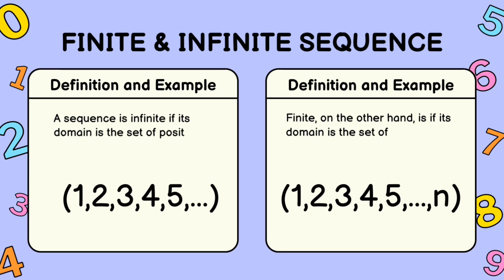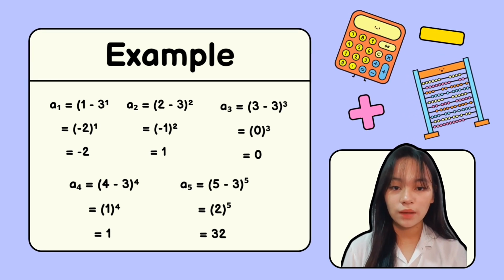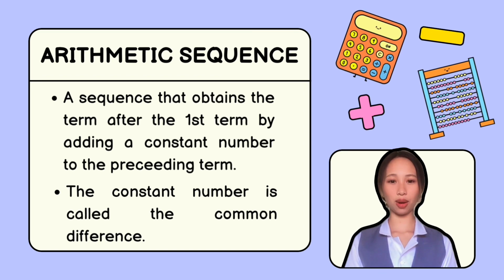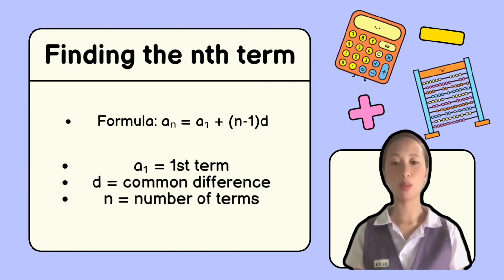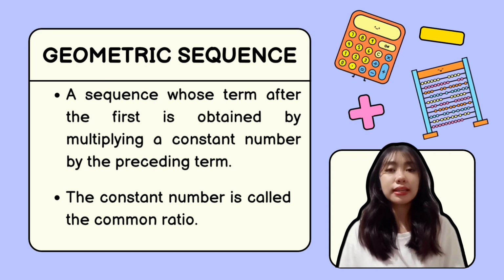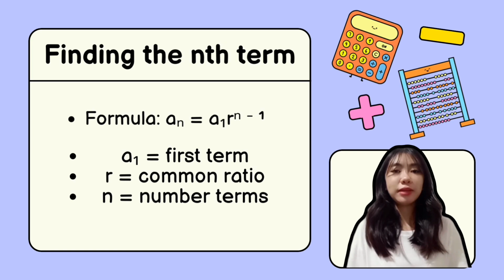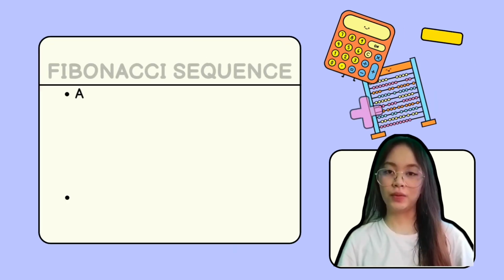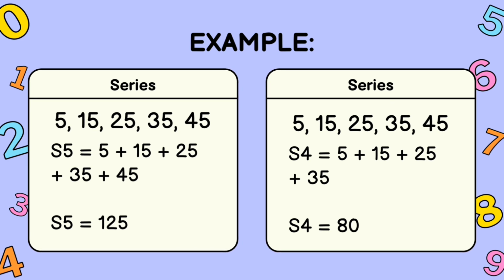Sequence and Series | Pre-Calculus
STEM 11-4 GROUP 7